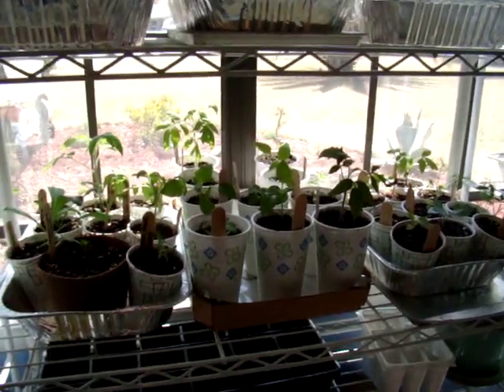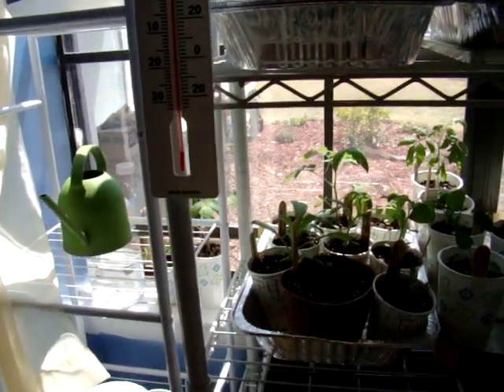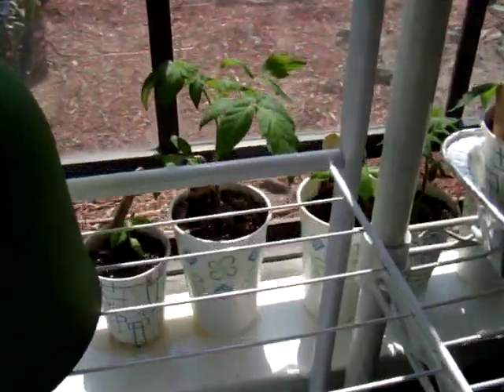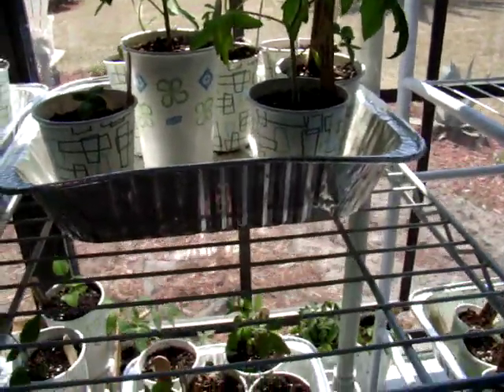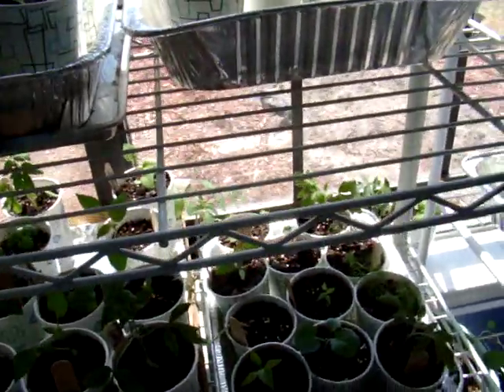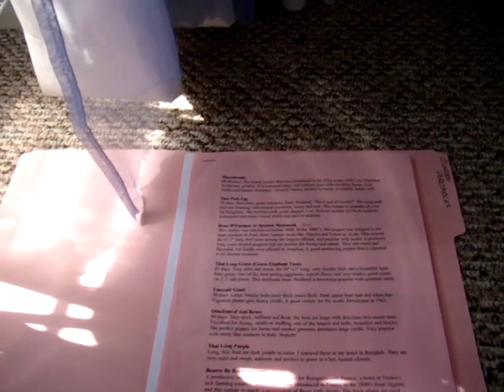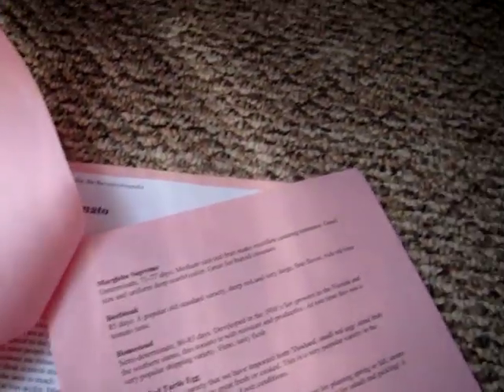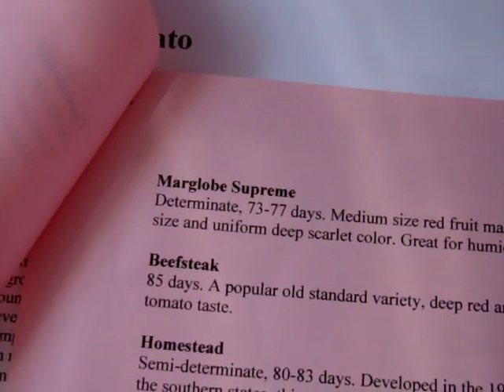Donna's Square Foot Garden Part 41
Seed Update!